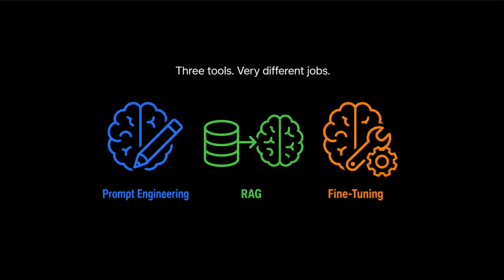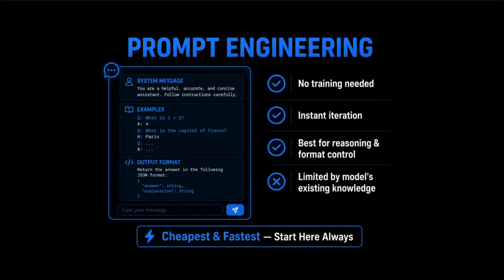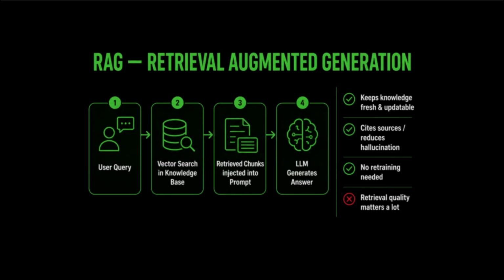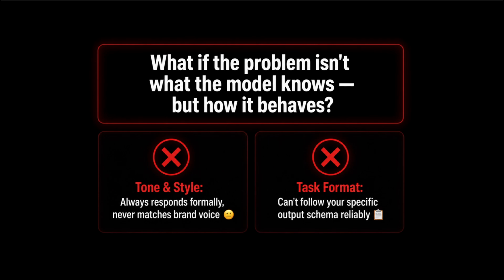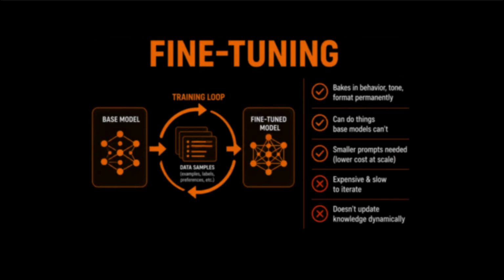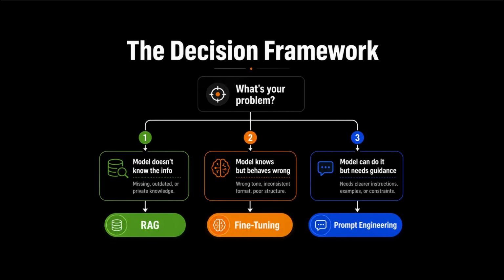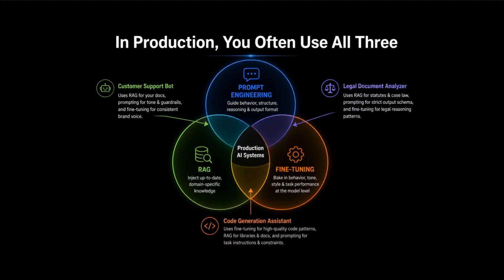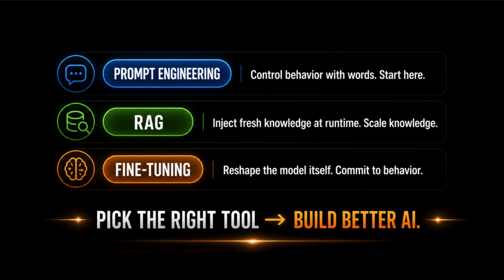The AI Mistake Everyone Makes (RAG vs Fine-Tuning vs Prompting)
Most people are using AI the wrong way.

In this video, we break down the real difference between Prompt Engineering, RAG (Retrieval-Augmented Generation), and Fine-Tuning — and more importantly, when to use each one.

If you’ve ever wondered:
Why your AI gives wrong answers
When you should use RAG vs fine-tuning
Whether prompt engineering is enough
How to build production-ready AI systems

This 3-minute breakdown gives you a clear decision framework you can actually use.

What you’ll learn:
Prompt Engineering: fastest way to control behavior
RAG: how to inject fresh, real-time knowledge
Fine-Tuning: when to permanently change model behavior
The biggest mistake most developers make

Perfect for:
AI engineers, developers, startup builders, and anyone working with LLMs like GPT, Claude, or open-source models.

Keywords (naturally embedded):
RAG vs Fine-tuning vs Prompt Engineering, when to use RAG, what is fine tuning in AI, prompt engineering tutorial, LLM techniques explained, retrieval augmented generation explained, AI system design, building AI products

Call to action:
What should I break down next? Drop it in the comments 👇